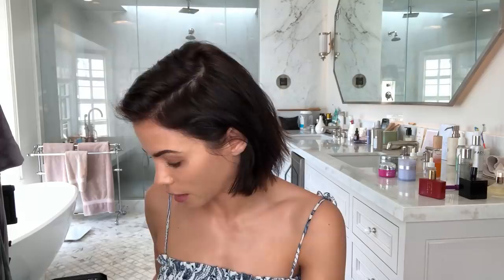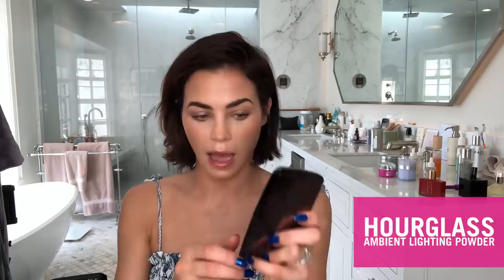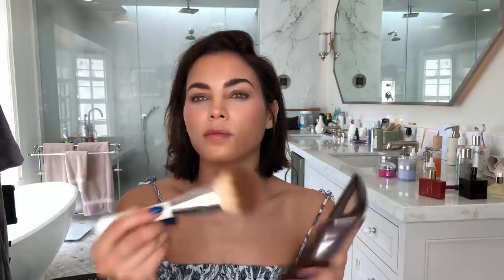My Everyday Makeup Look! | 10 Minute Routine | Jenna Dewan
I’ve learned a lot of tips from makeup artists over the years, and while I get my makeup done by them more often than not, I stick to this simple routine if I’m just running around town! Sometimes I’m too busy to do all these steps, moms out there know this feeling haha, but I ALWAYS use my concealer, eyelash curler and highlighter for that *natural* glow! Let me know what you guys think about this routine and if you have any suggestions on products for me to try!

Don’t forget to check out my at-home skincare routine for how I prep my skin before I apply makeup